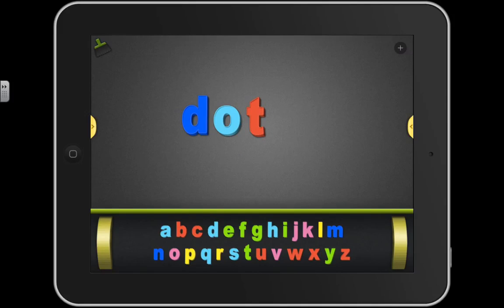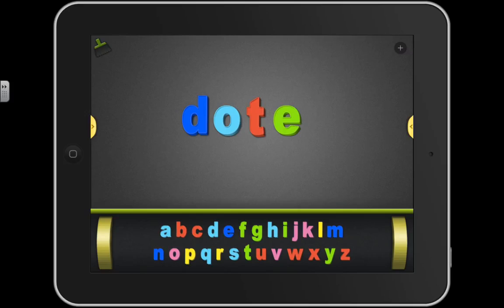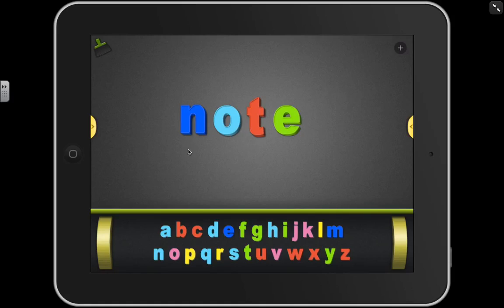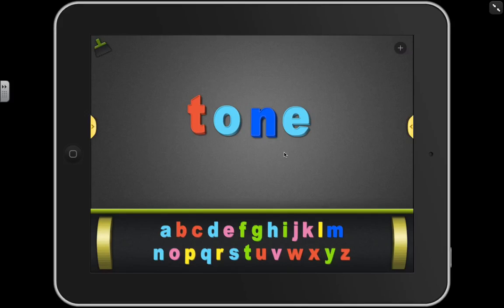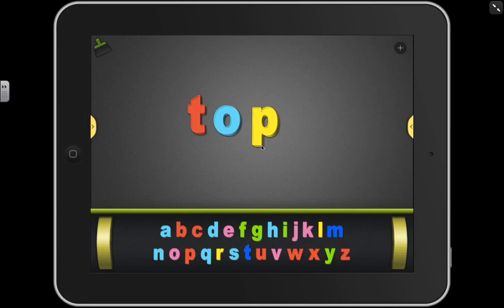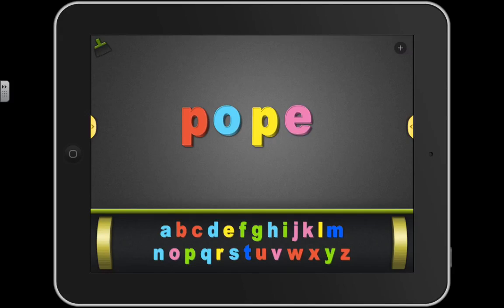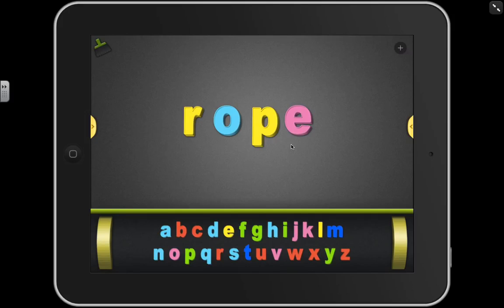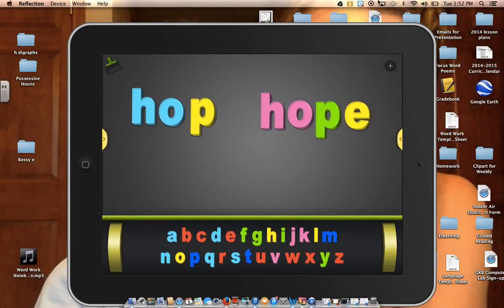Making Words o e